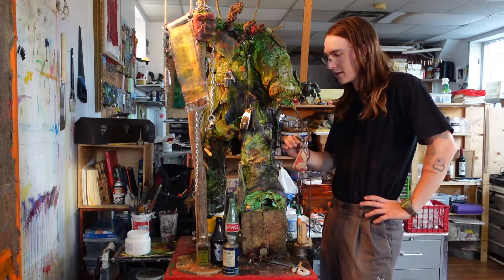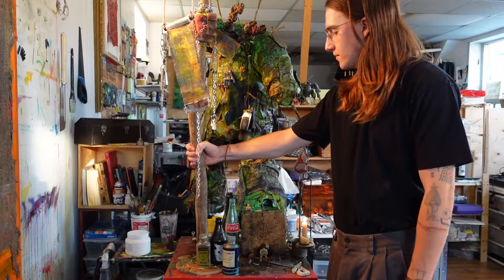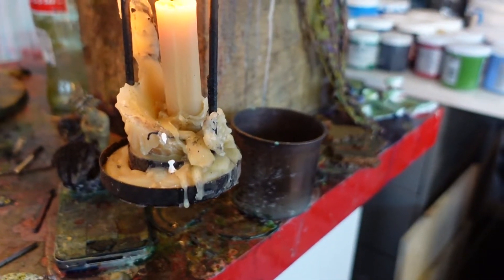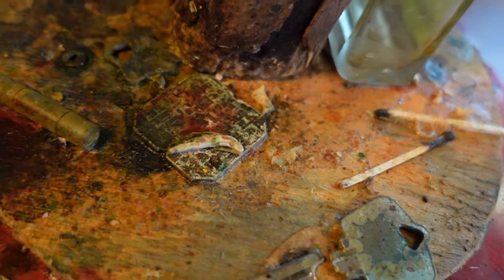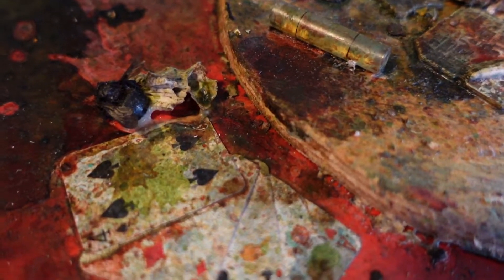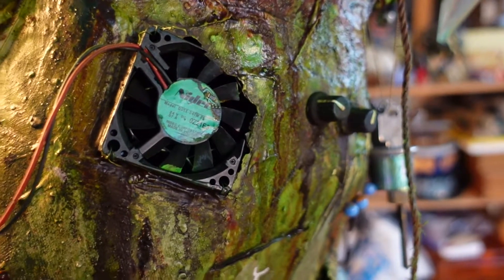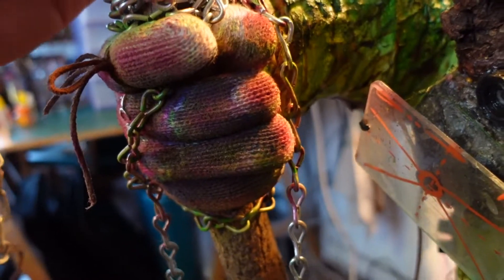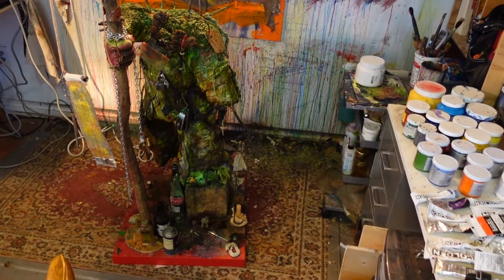Carrier of the Lilac Staff - Inventory Walkthrough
I made a sculpture using some objects and materials I found and have been gifted. Hopefully this video can explain why I may have included what I did. Thank you to everyone that helped in any way.

Music. Squarepusher NTS Mix 22-06-19